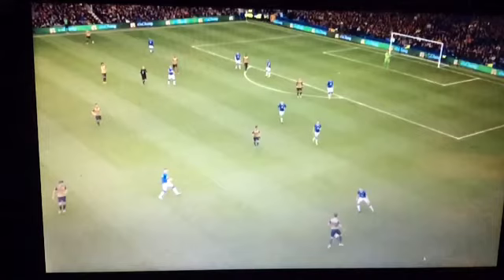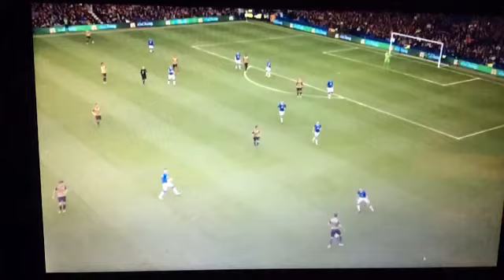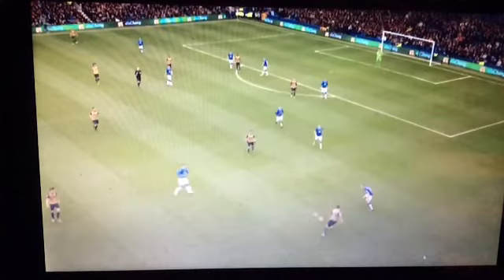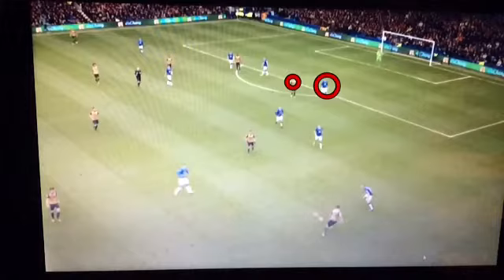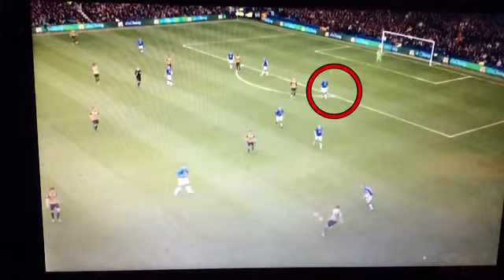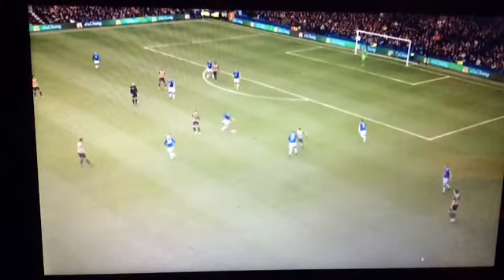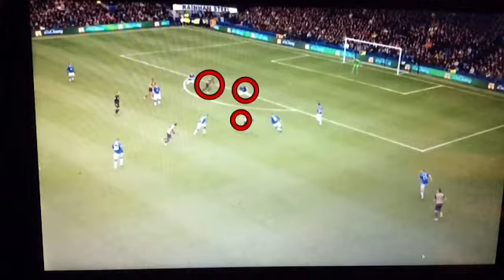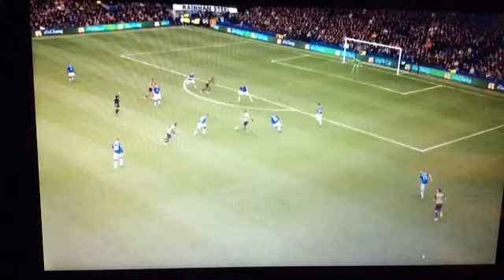Playing Between the Lines When Attacking